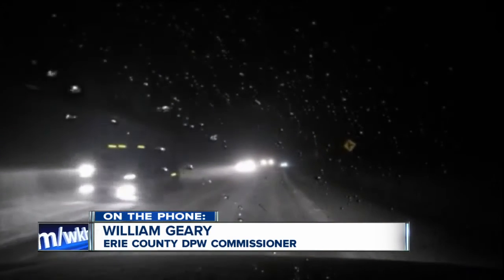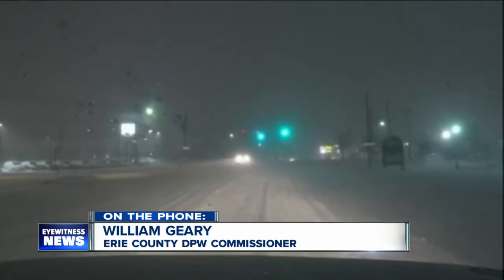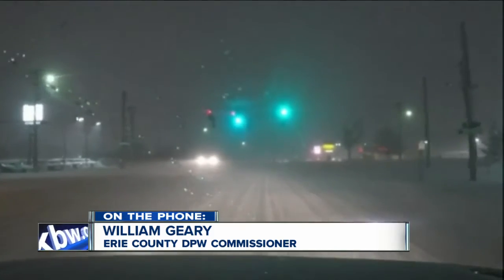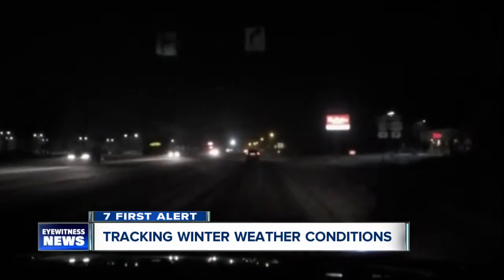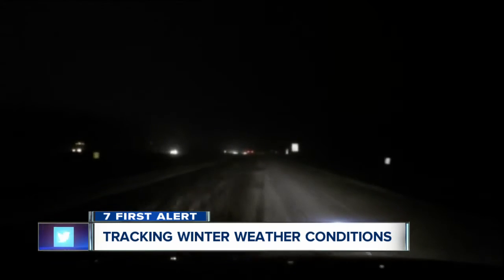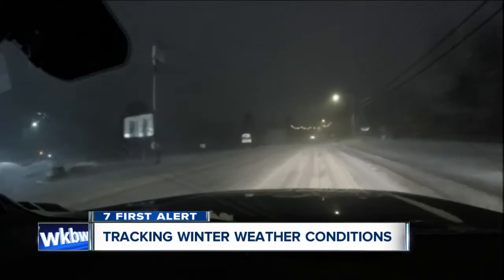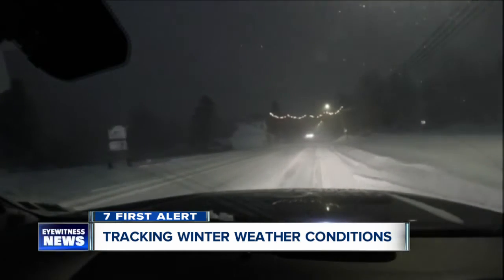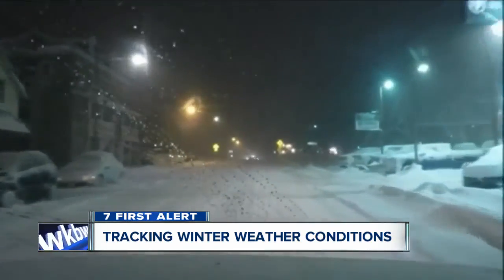Erie County DPW Commissioner details snow efforts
Erie County DPW is out on the roads trying to clear things up before the morning commute.